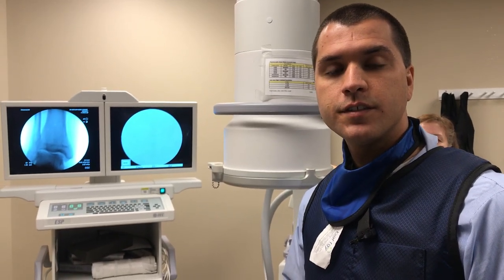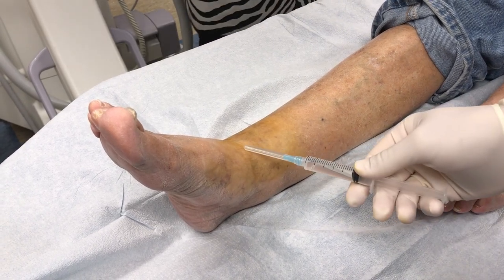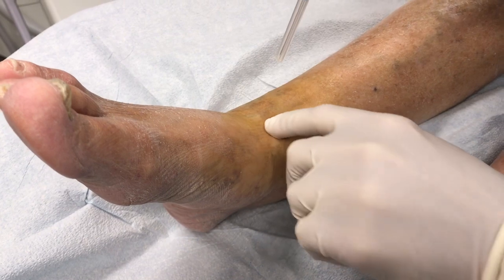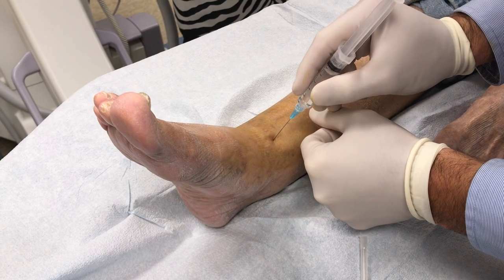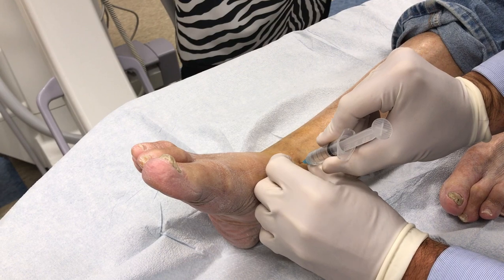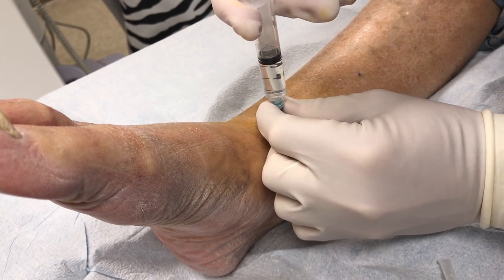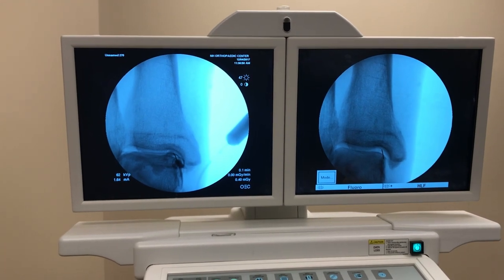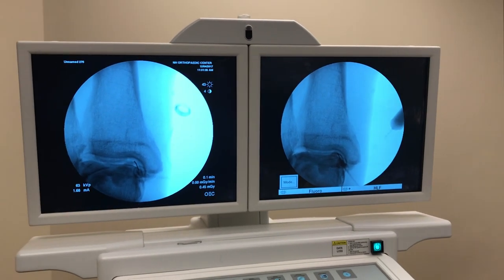Intra-Articular Injection of the Ankle Under Fluoroscopic Guidance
Instructional video on how to perform an   intra-articular injection of the ankle under fluoroscopic guidance.
Subspecialty: Foot & Ankle